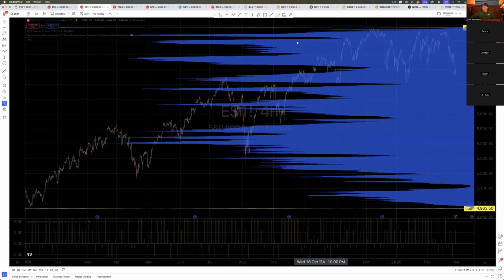0-DTE - Understanding Liquidity Gaps in Volume Profile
Liquidity gaps in the volume profile can cause explosive price movements—but do you know how to spot them? In this video, we break down why some price levels act as launch zones while others create roadblocks. Learn how to identify liquidity gaps and use them to refine your trading strategy!

📈 Join the Zero DTE Academy – Master the 0DTE strategy with Ernie’s coaching!

📌 Chapters
00:00 - Intro – Why Liquidity Gaps Matter
00:20 - Are Volume Profile Lines Evenly Spaced?
00:37 - How Liquidity Gaps Affect Price Movement
01:15 - Fast-Moving vs. Choppy Zones
01:50 - Spotting Deep Liquidity Voids
02:27 - Why Some Price Levels Are ‘No-Go’ Zones
02:44 - Final Thoughts – Trading with Liquidity Gaps